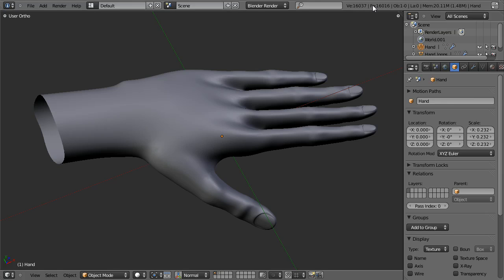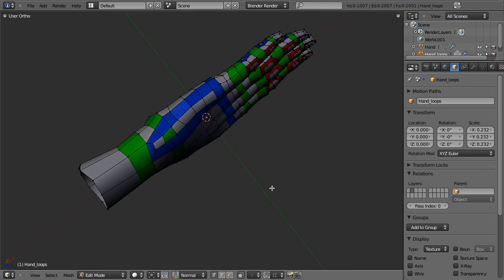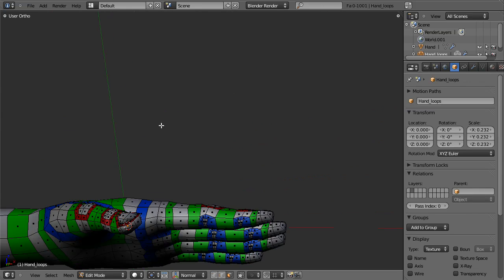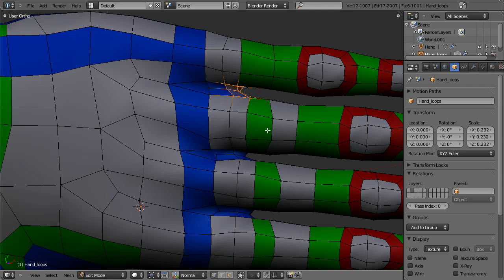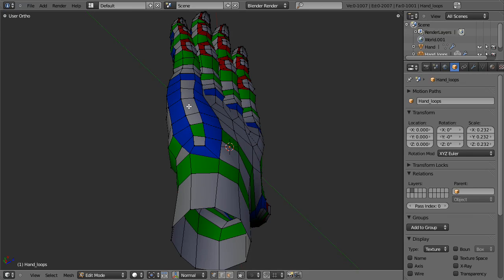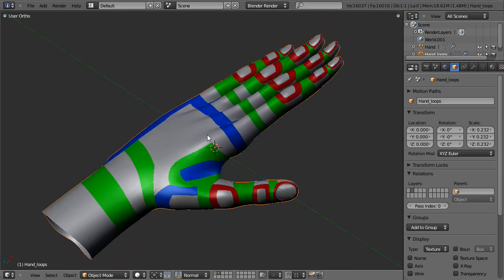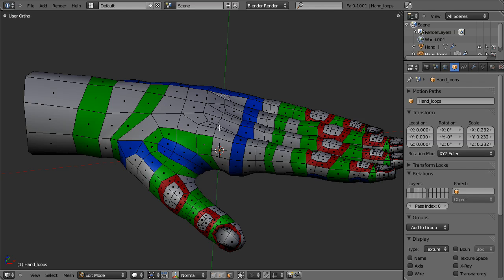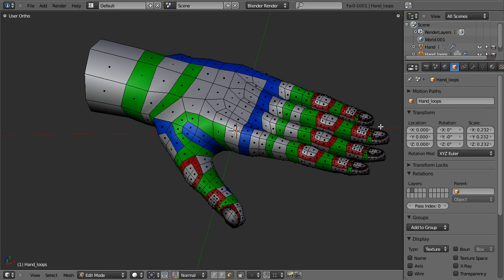Blender Topology Collection: Hand Overview